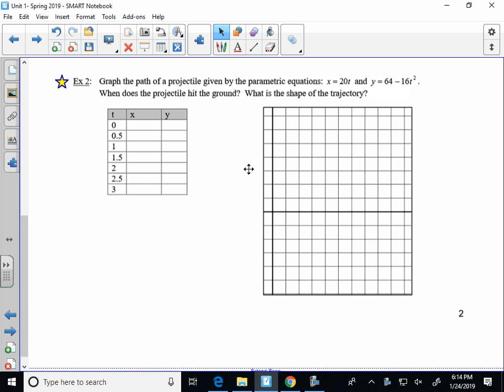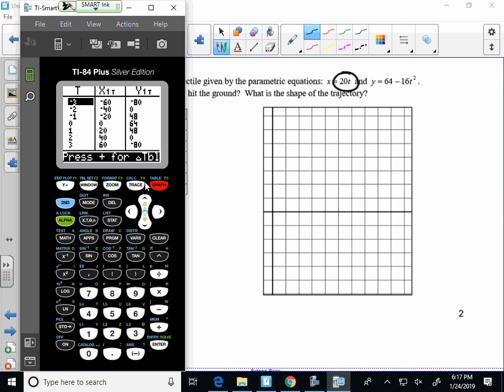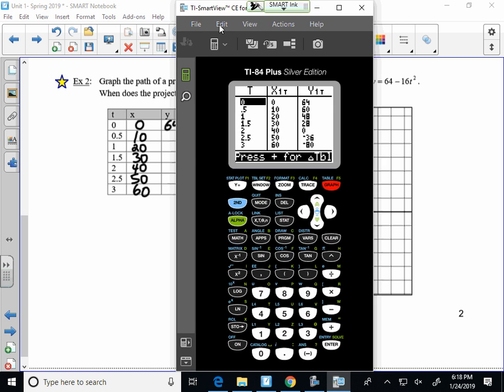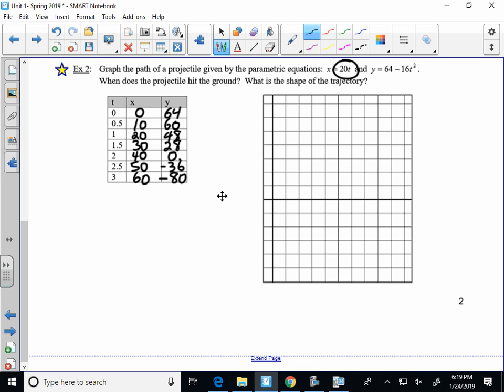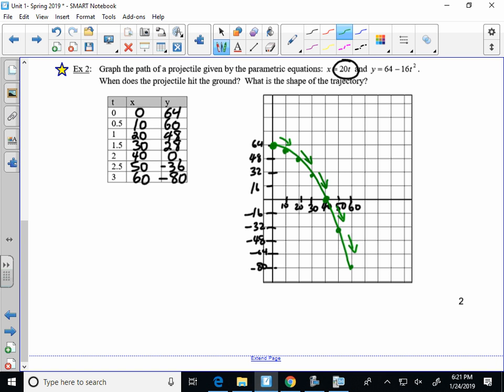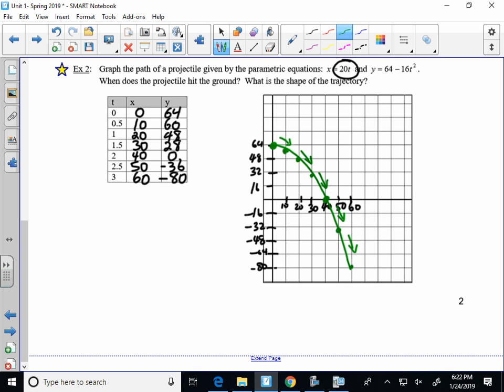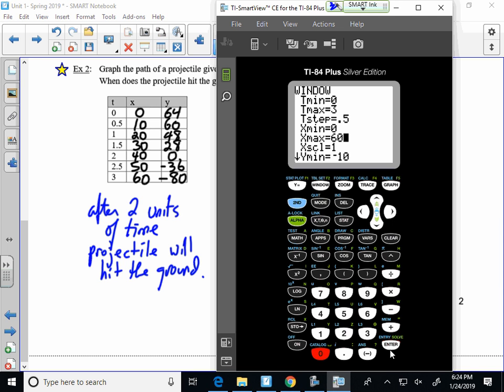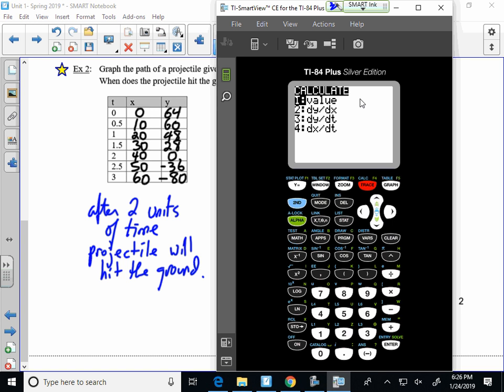Calc 3 Unit 1 p2 completed